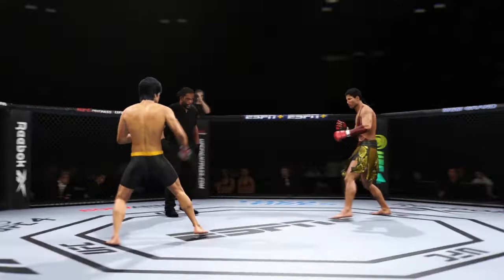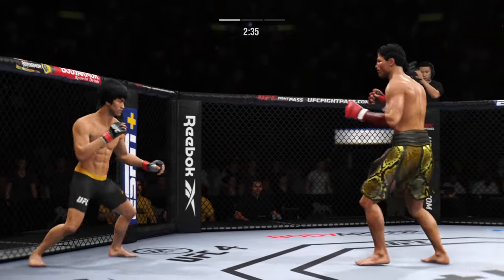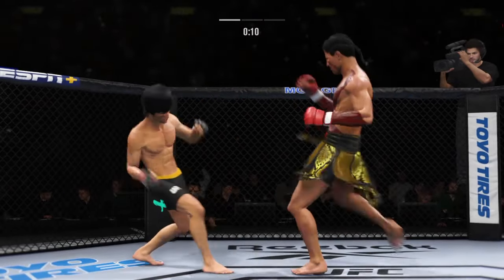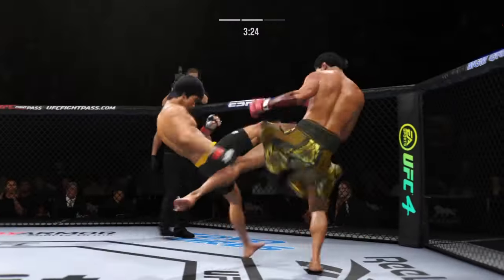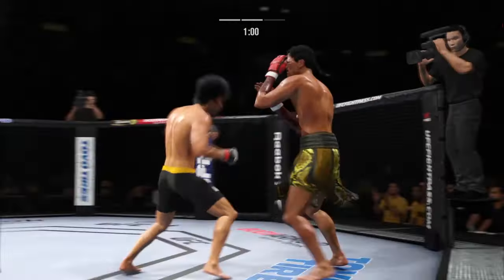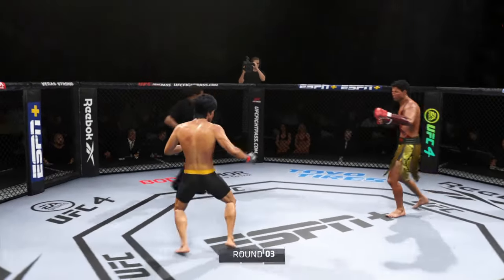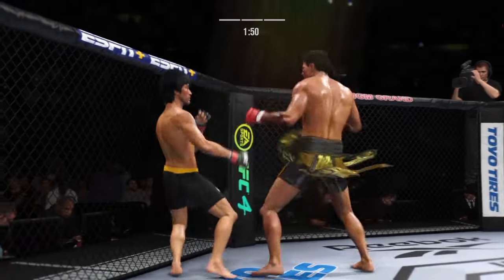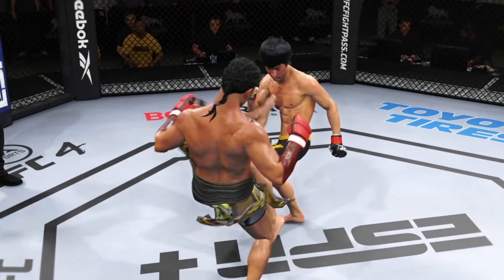UFC 4 | Bruce Lee vs. Alicia | EA Sports